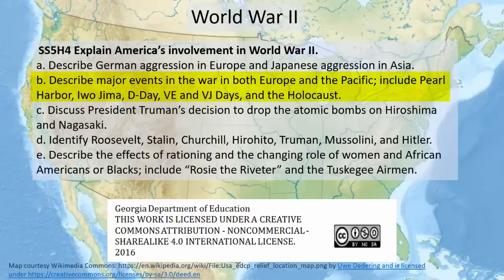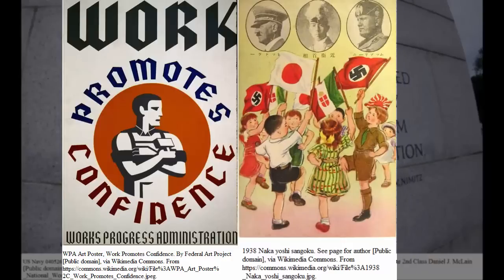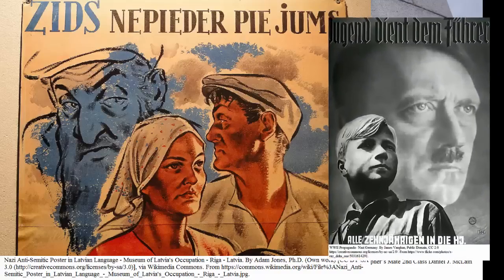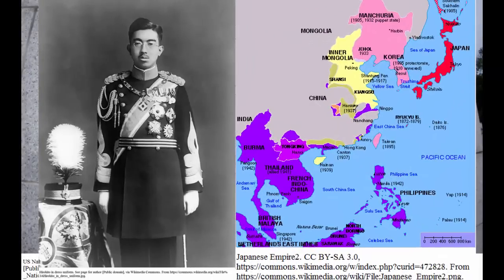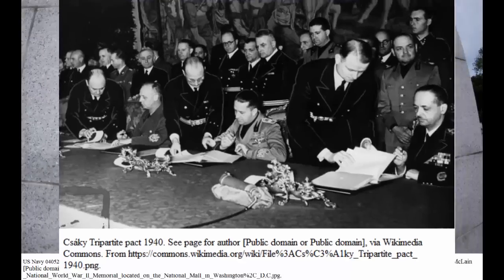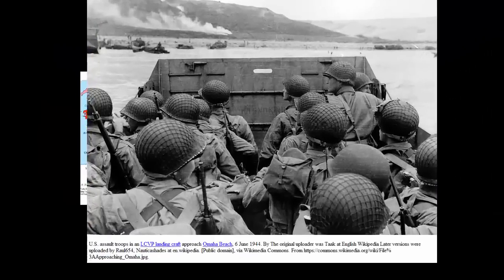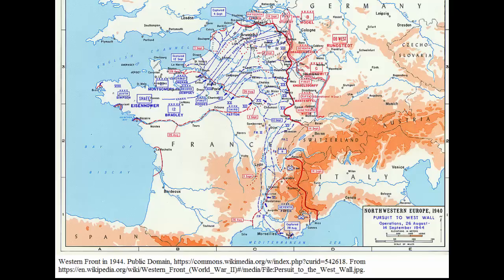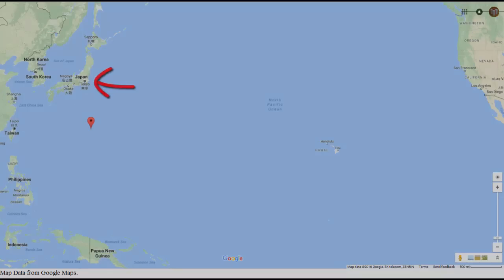Social Studies 5th Grade World War 2 Content Video